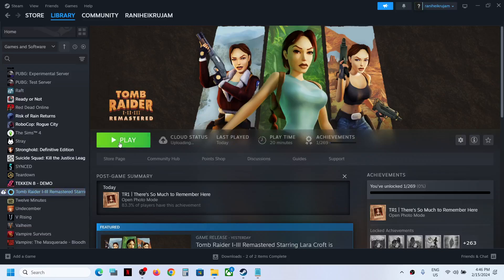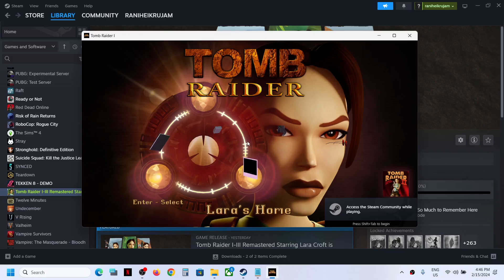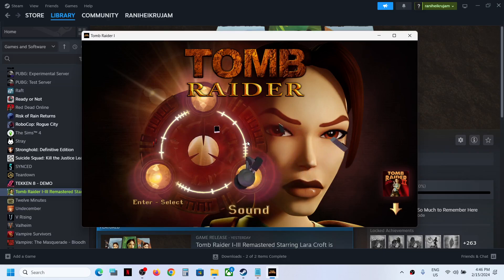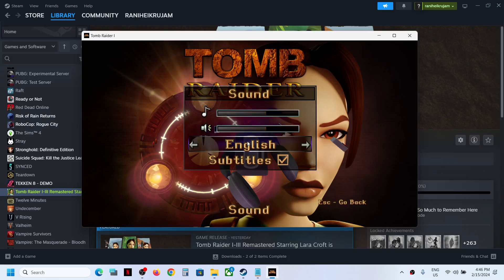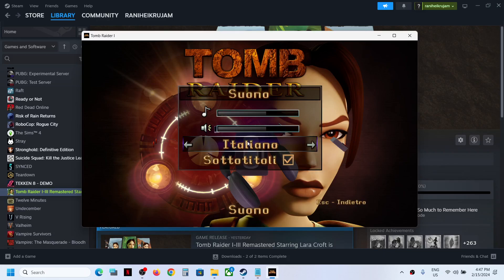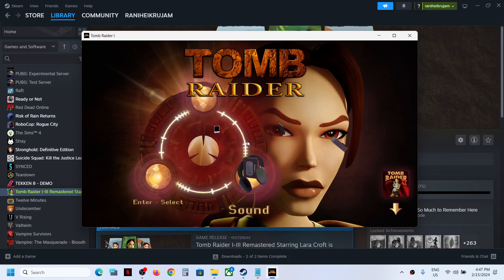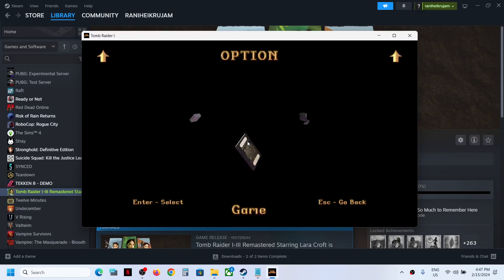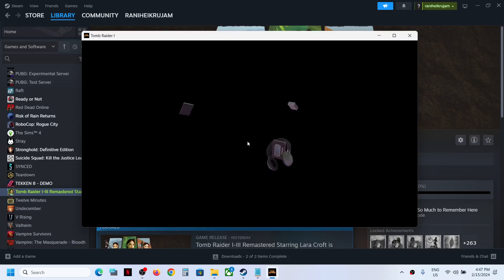Tomb Raider I-III Remastered: How To Change Language On PC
Tomb Raider 1-3 Remastered Starring Lara Croft: How To Switch To Different Language On PC